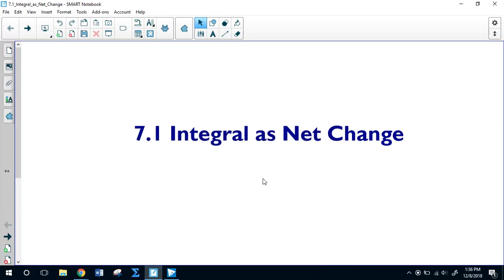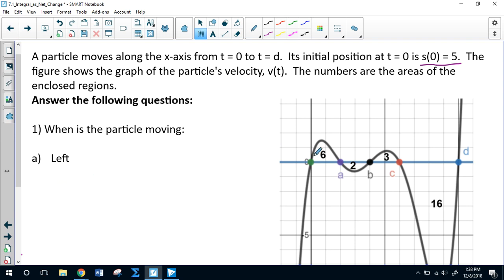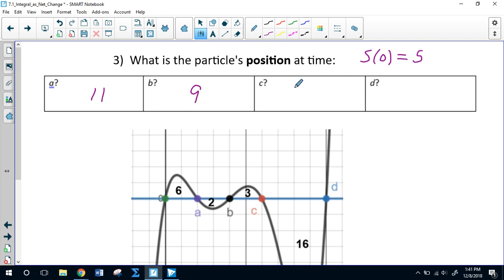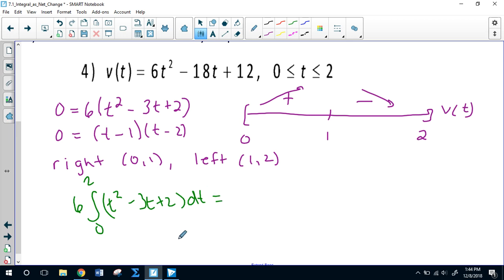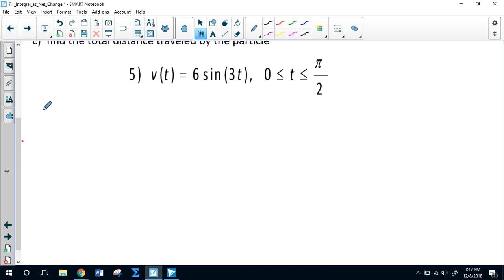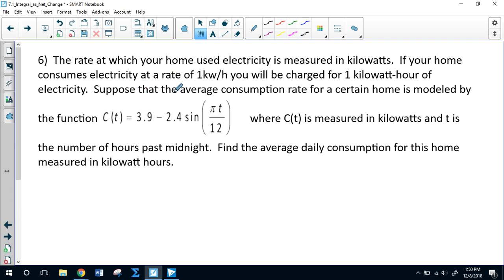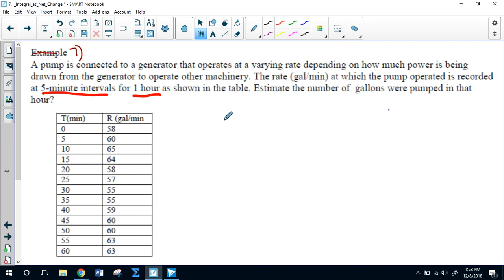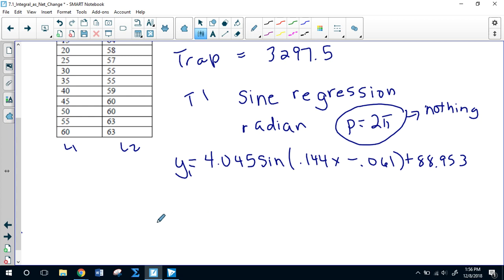7 1 Integral as Net Change